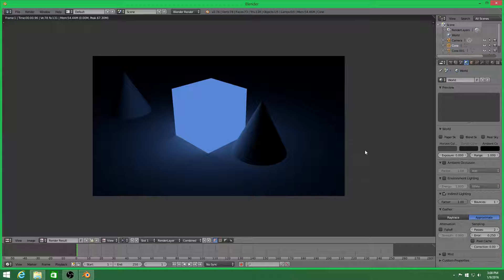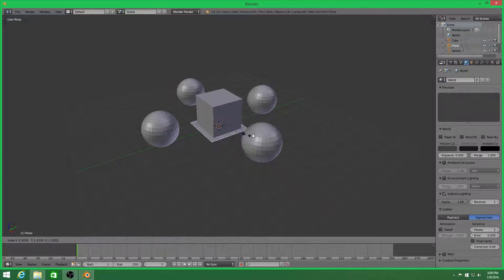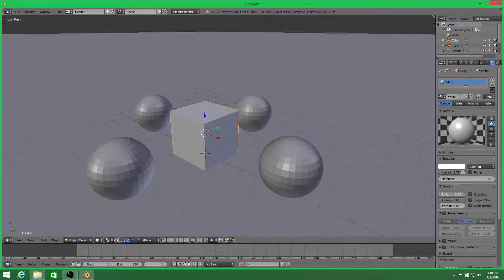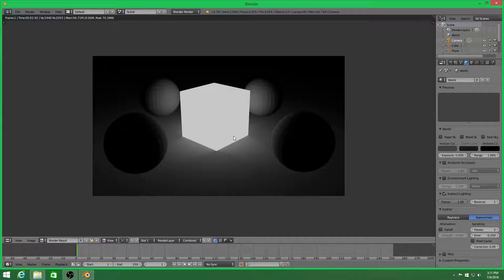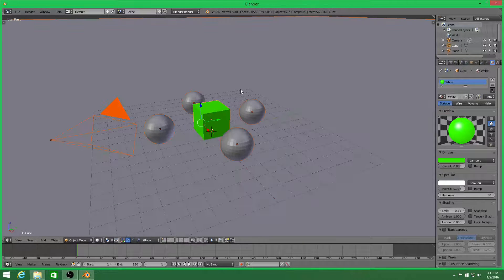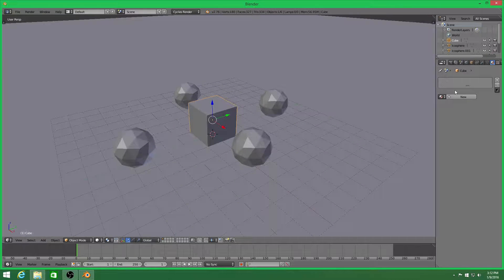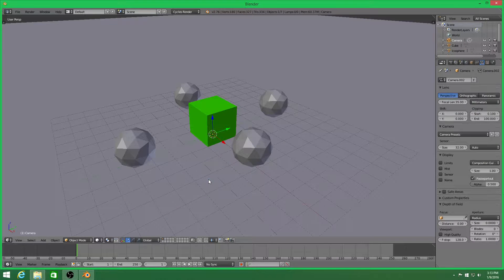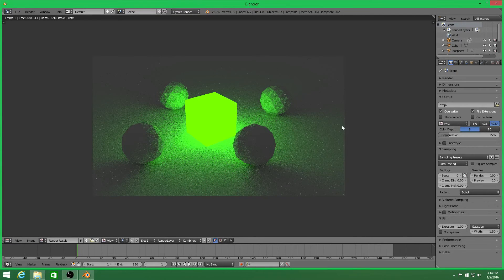[T&T]Blender 3D - Emitting light from color(Blender & Cycles Render)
During the process of uploading this video, I searched up emitting light and found out there is actually a video on how to do in Cycles Render.